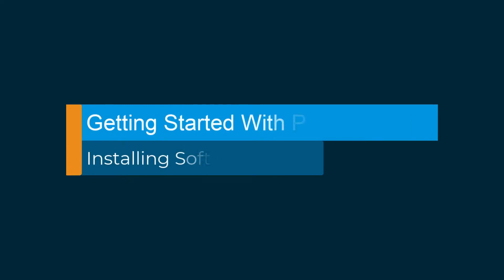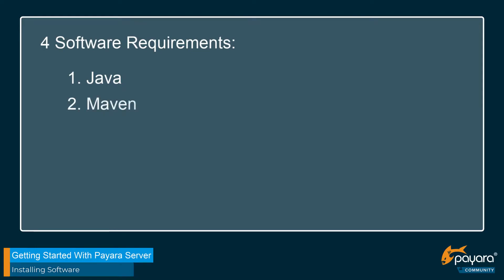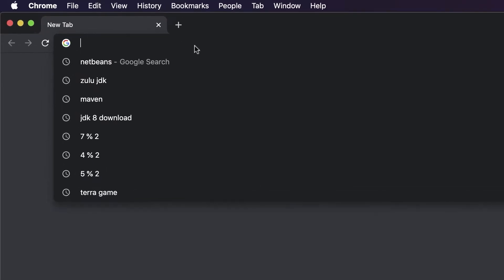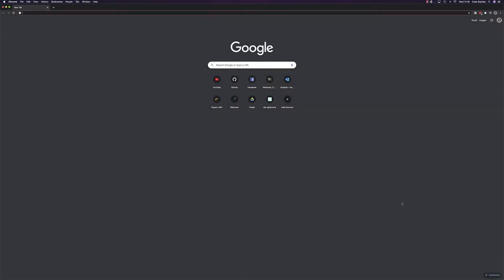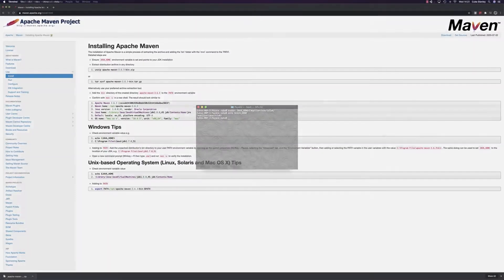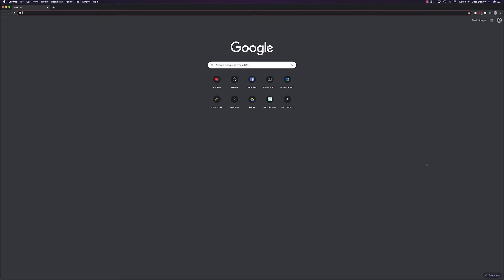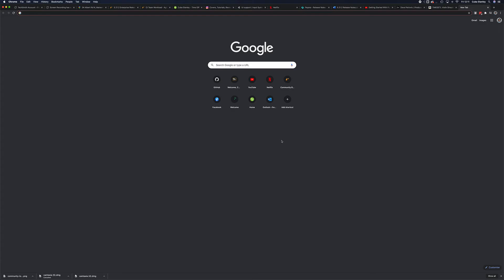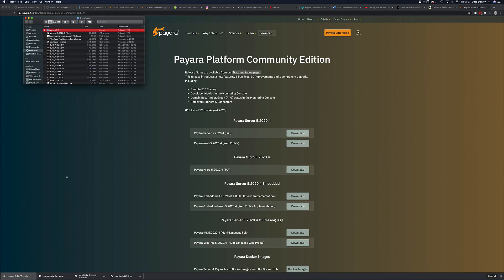Getting Started With Payara Server 5 - Installing Software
Using Payara Server for the first time? (2 of 4)

In part 2 of this series Cuba guides you through the process of downloading and installing the software.

We’ve put together this step-by-step Getting Started series to help you with everything you need to successfully install and put Payara Server to work.